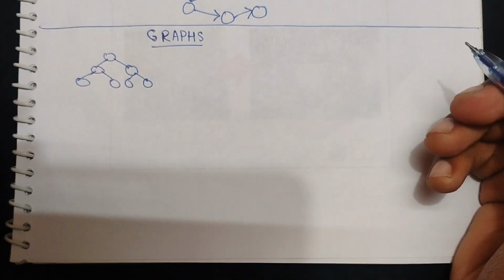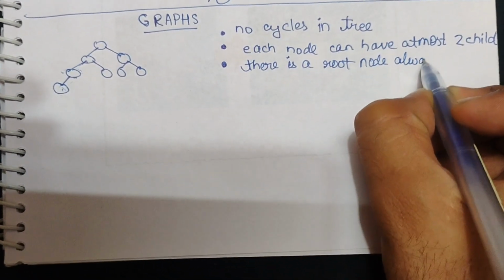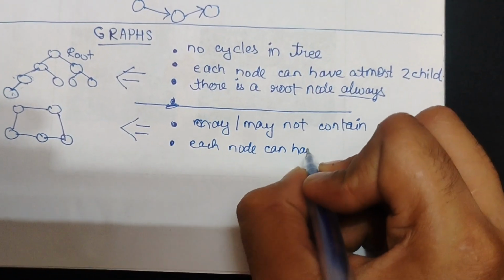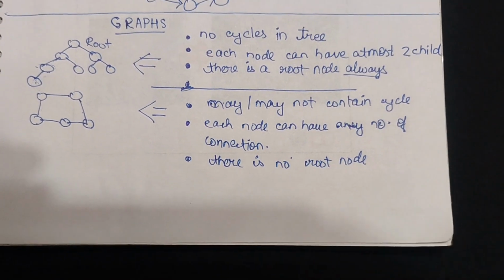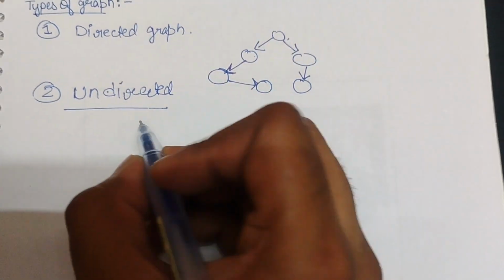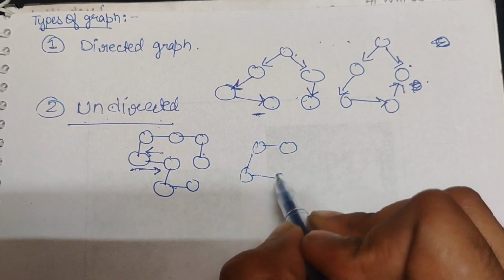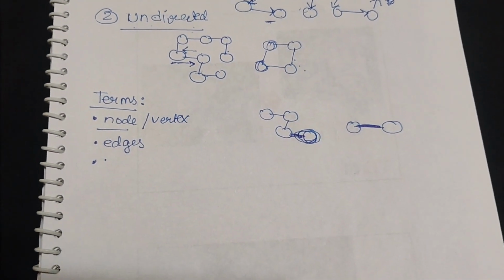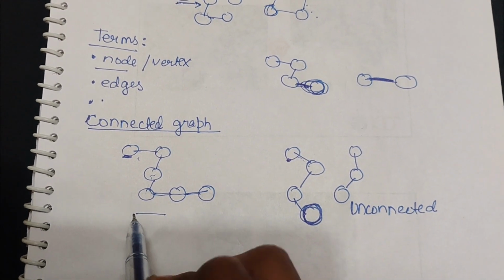Graph Data Structure Basics Part 1 | lecture 01 | Graph playlist | DSA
Graph Data Structure Basics: Key Terminologies Explained!

​Now that you’ve mastered trees, it’s time to unlock the ultimate non-linear data structure: Graphs! Graphs are everywhere in the real world—from social networks like Facebook and LinkedIn to navigation systems like Google Maps.

​Before we can dive into complex graph algorithms like Dijkstra's or BFS, we have to speak the language of graphs. In this video, we are breaking down all the foundational graph terminologies using simple, visual examples so you never get confused.

​📌 What You'll Learn in This Video:

​🔴 Vertices (Nodes) & Edges: The building blocks of any graph.

​↔️ Directed vs. Undirected Graphs: Understanding one-way vs. two-way connections.

​⚖️ Weighted vs. Unweighted Graphs: How edges can carry costs, distances, or times.

​💬 Pop Quiz:

​Based on the definitions in the video: Is a Tree technically a type of graph? If so, what are the strict rules that turn a graph into a tree? Drop your answers in the comments below!